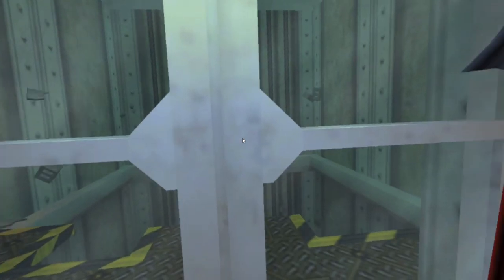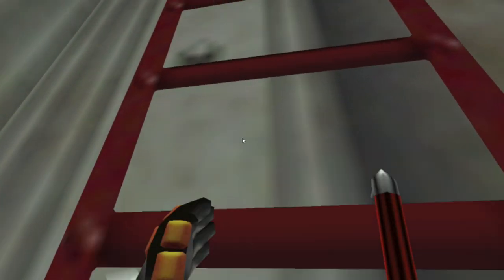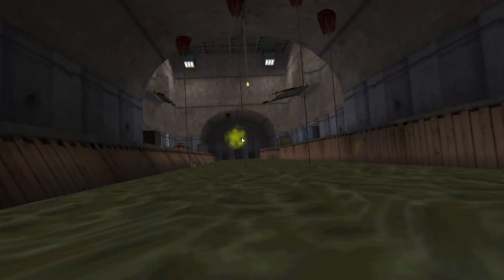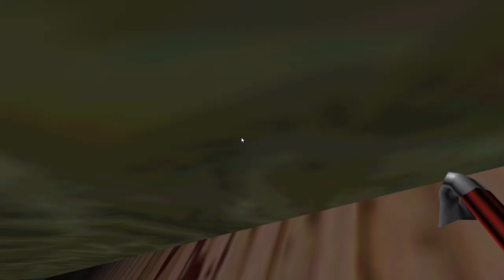half life 1 in vr